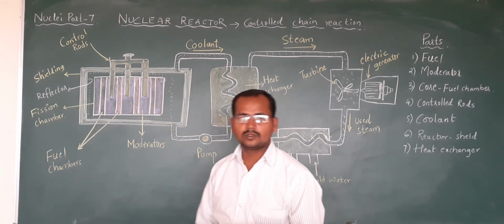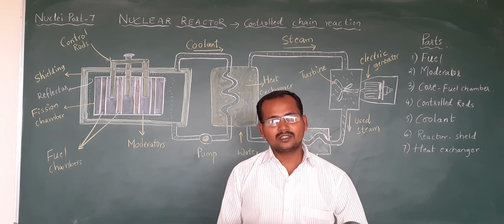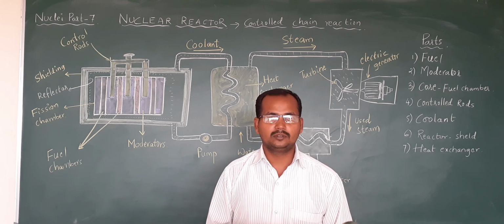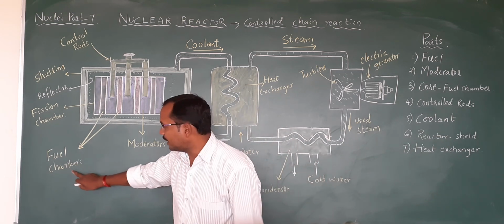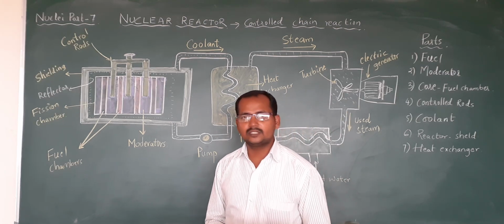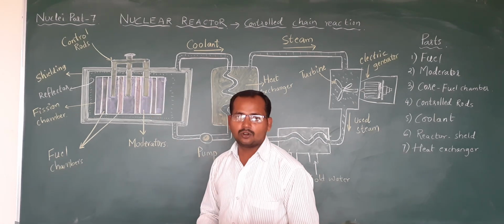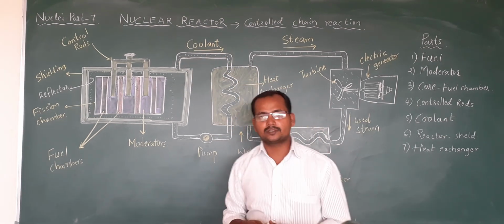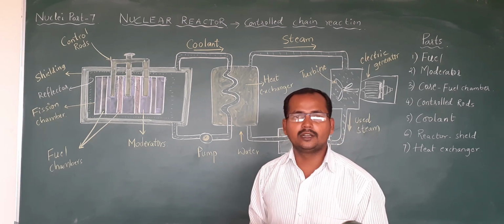Nuclei part 7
Nuclear reactor